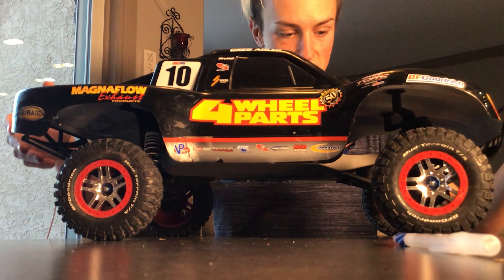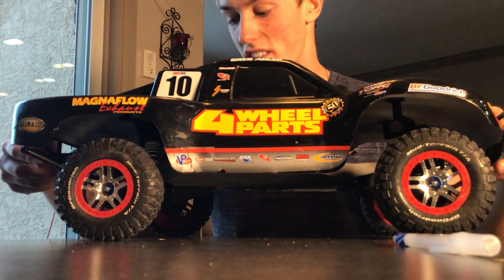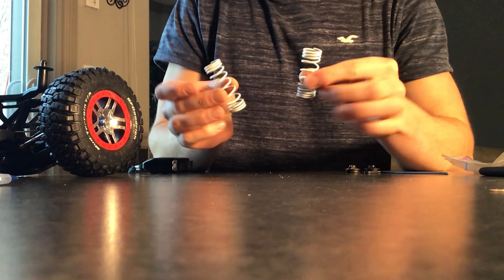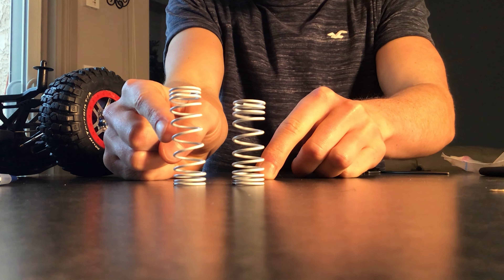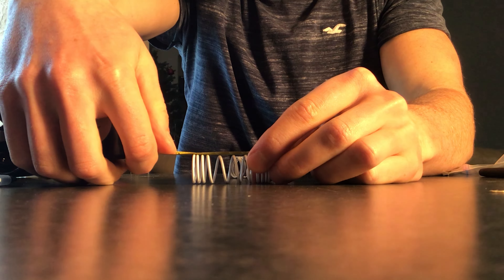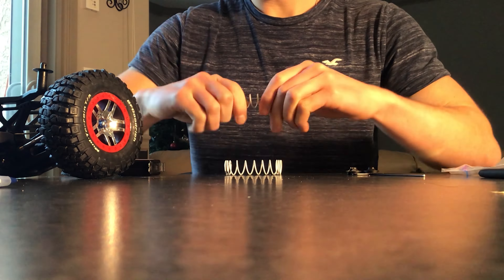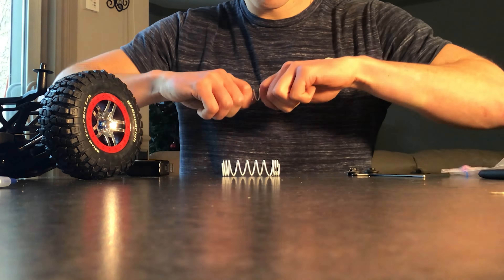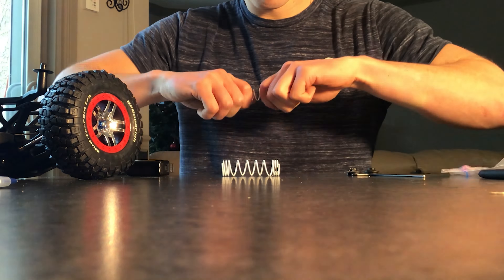FREE Lift kit mod for TRAXXAS SLASH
I was sick of the saggy suspension on my slash 4x4 because I would get stuck in an inch of snow, SO I DID SOMETHING ABOUT IT!  This will work for slash 2wd as well, and also any other RC car with removable springs.

Lifted Slash 4x4
Traxxas slash snow bashing
RC car in snow
How to make slash 4x4 better in snow
How to fix chassis slap
How to make slash better off road
Fix saggy slash suspension
How to make slash sit higher
How to get more ground clearance on traxxas slash 4x4 2wd
How to adjust ride height traxxas